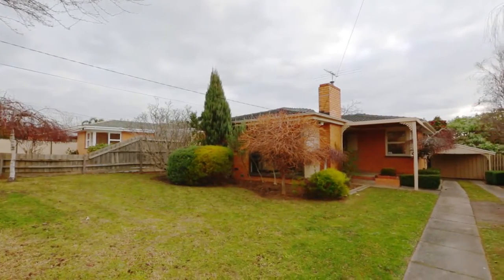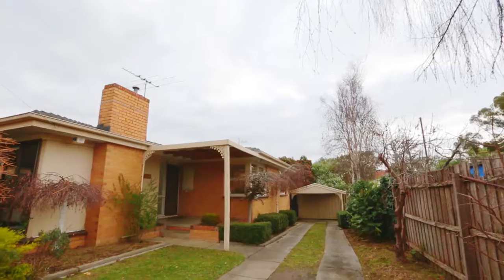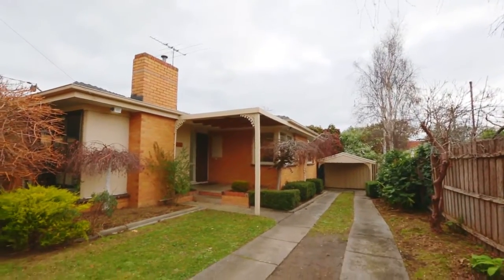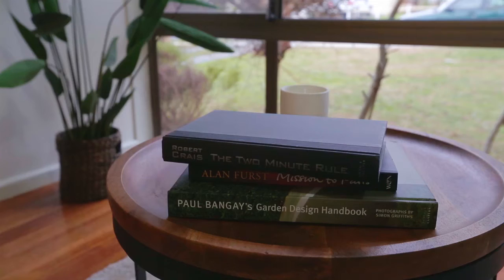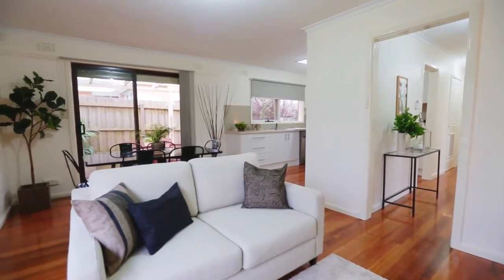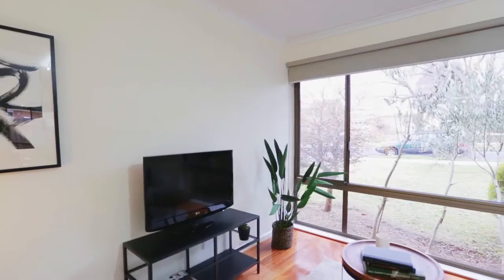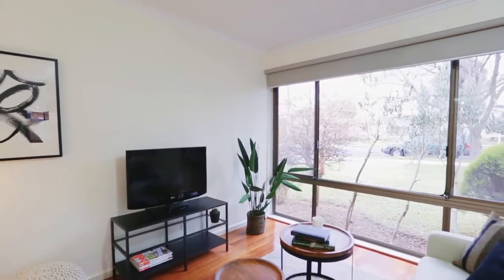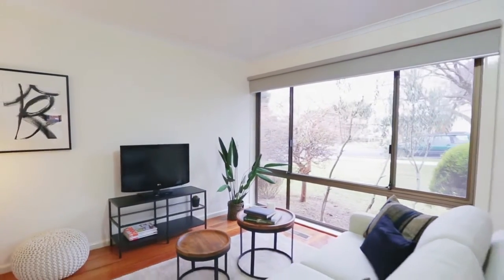Fletchers - 28 Blue Hills Avenue, Nunawading - Robert Sheahan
Nestled in a great family locale and awaiting a fresh set of happy memories, enjoy the easy stroll to Whitehorse and St Philip’s Primary Schools, delightful cafes, Blackburn North Shopping Centre and Blackburn High School from this sun-filled home.

With glistening polished boards flowing from the moment you step inside, journey through to the enticing lounge and dining room to the brand new kitchen with stone benches, glass splashbacks and stainless steel appliances.

Relax out in the peaceful alfresco and level garden with covered west-facing porch for peaceful afternoons in the sunshine.

The 3 bedrooms are accompanied by a sparkling bathroom, while other features include gas ducted heating, air-conditioner, security, single carport and single garage. Near the Eastern Freeway, bus and train.